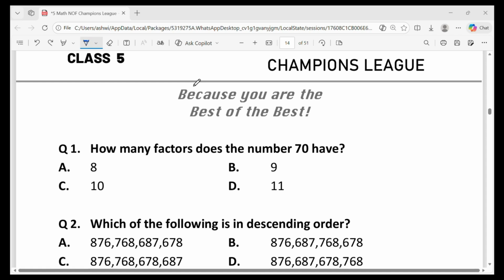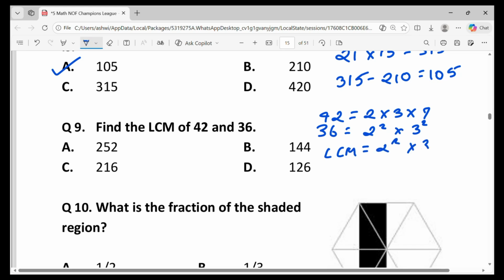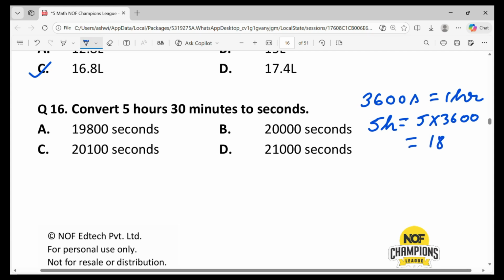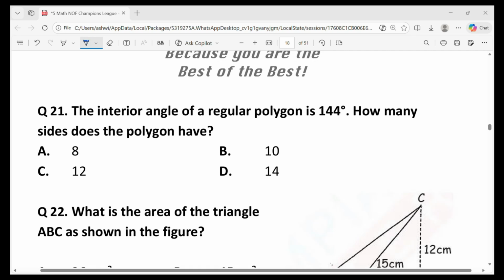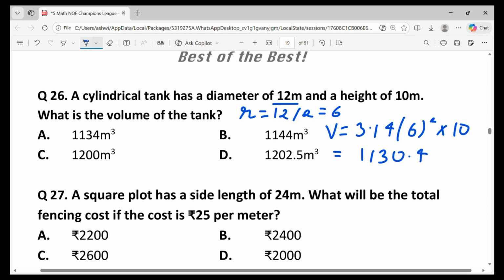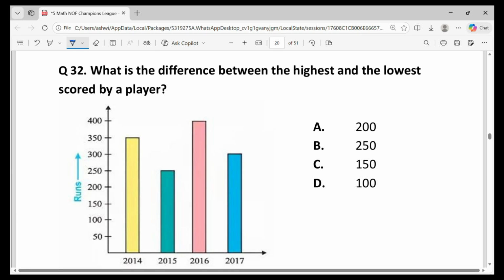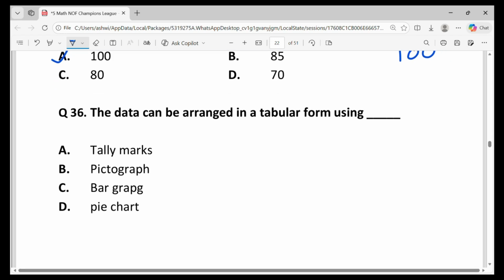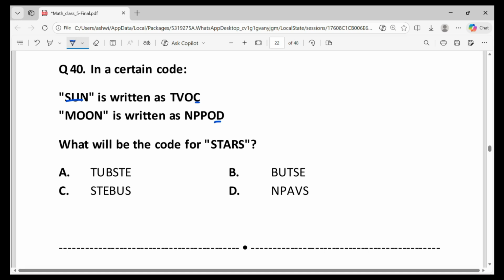CLASS 5 - Math - NOF Sample paper solution - 2